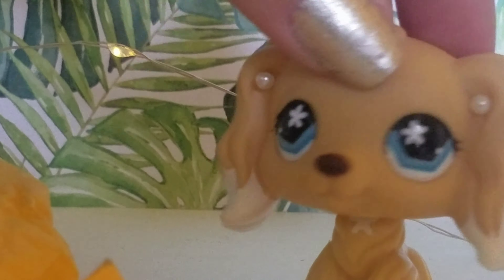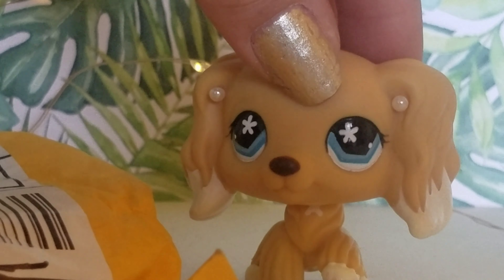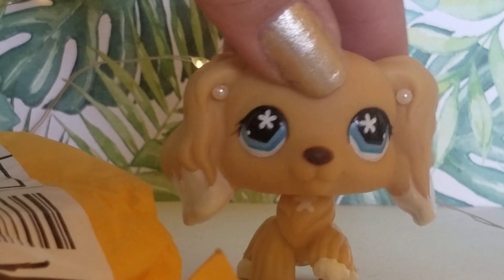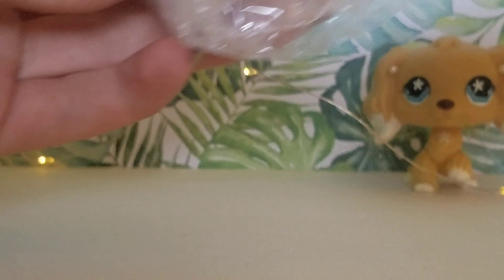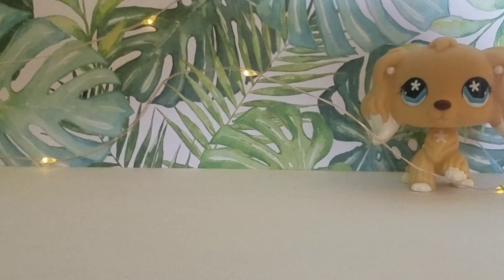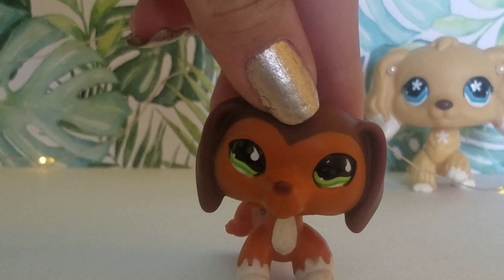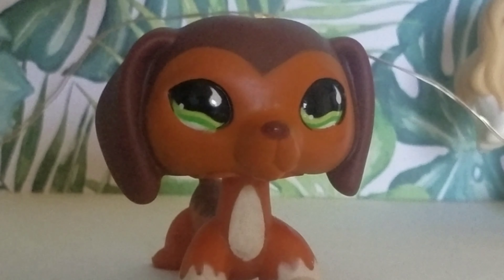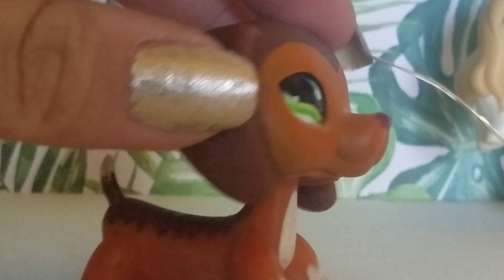LPS #675 RARE -Unboxing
I hope you all enjoy this simple unboxing video! I'm going to be making a music video soon, any song suggestions?